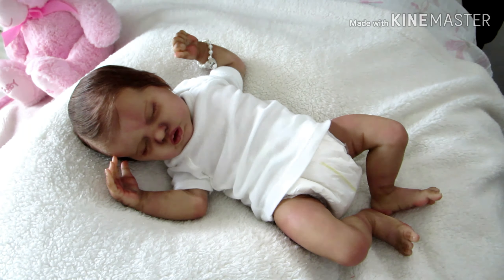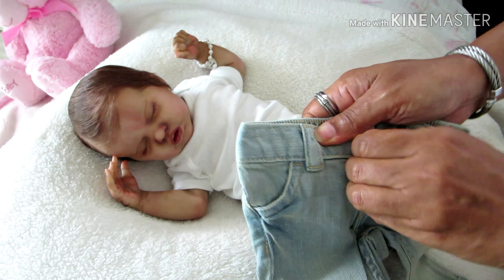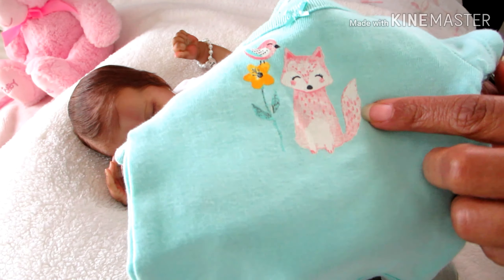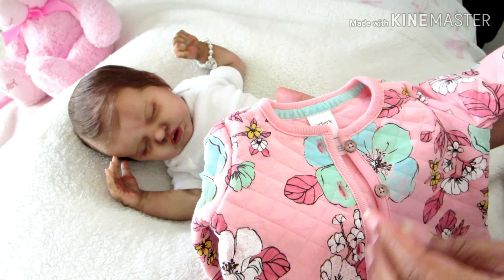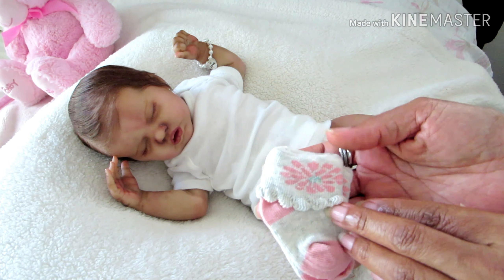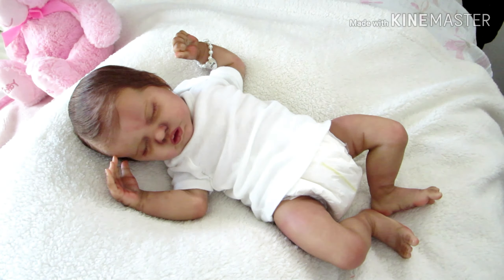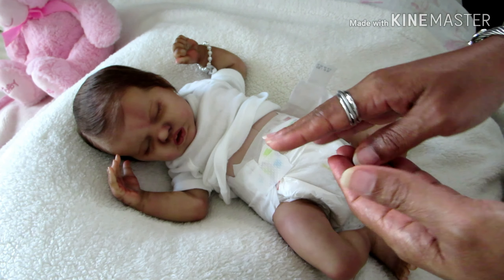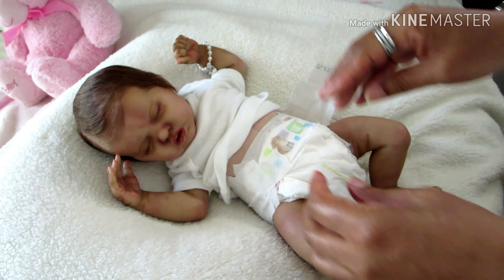Theme Thursday (flowers/purple) with McQuell. ..Indie by Laura Lee Eagles. 😆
Not for children.  Hello everyone, today I am changing McQuell into her theme Thursday outfit ( flowers/purple ) she is the Indie kit by Laura Lee Eagles. Reborn by Beviesbabies on Instagram.  😆 😄